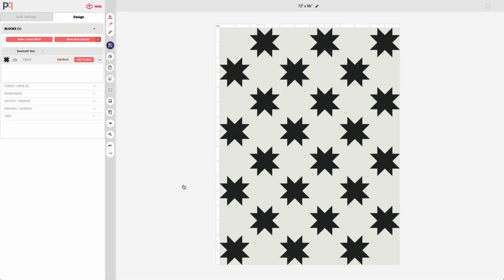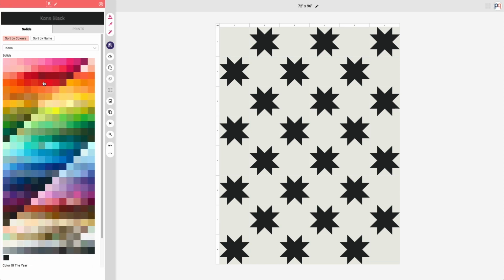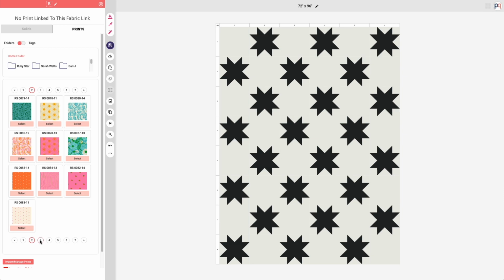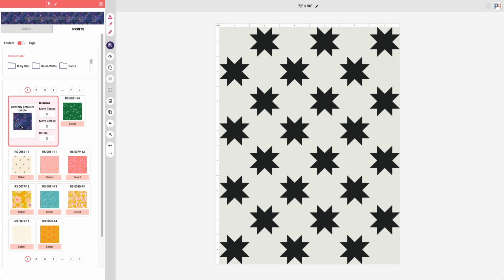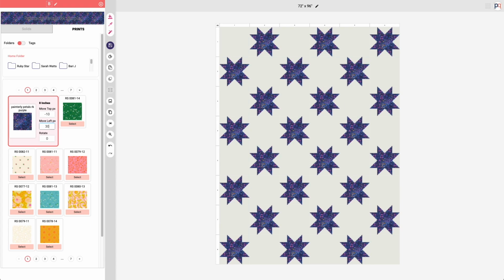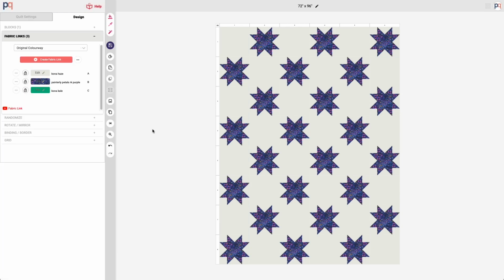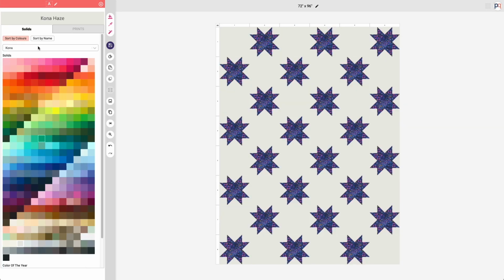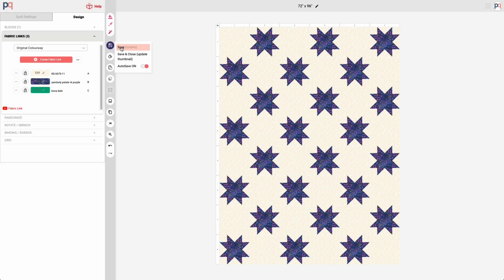Course 1: Module 6d: How to Use a Printed Fabric Swatch in a Fabric Link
Module 6: Printed Fabric Swatches

In this module, you’ll learn how to use a printed fabric swatch instead of a solid fabric swatch in a fabric link.

Visit us as prequilt.com to try out our free demo and purchase your subscription!